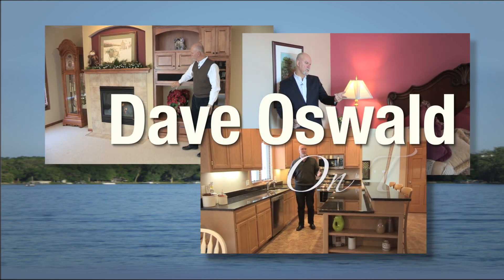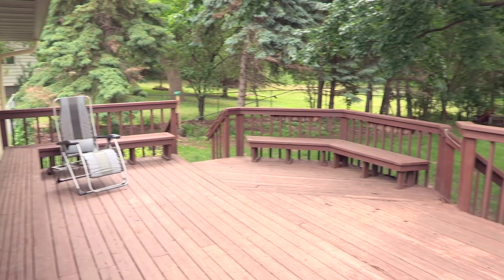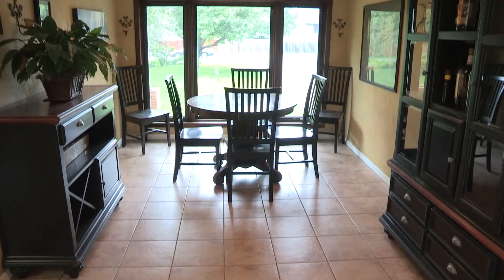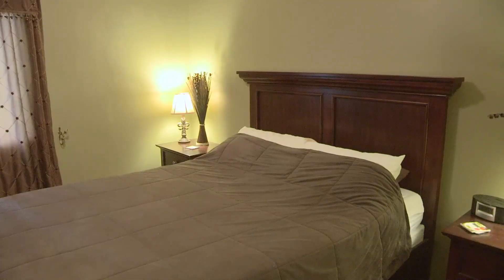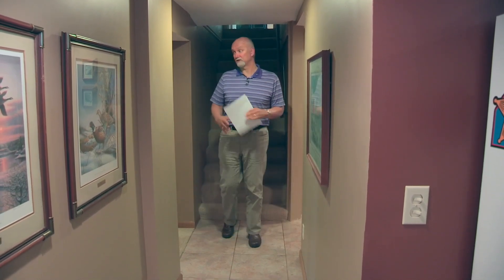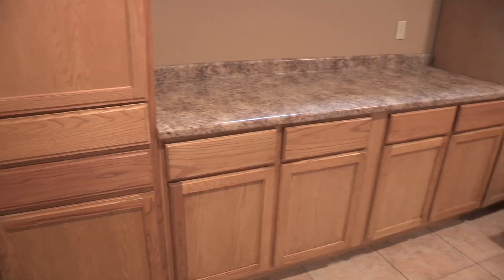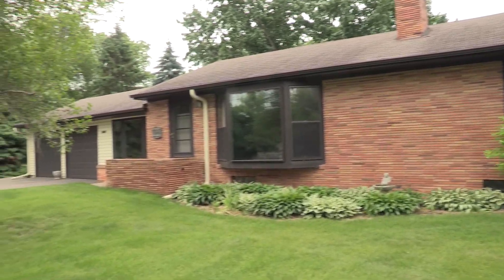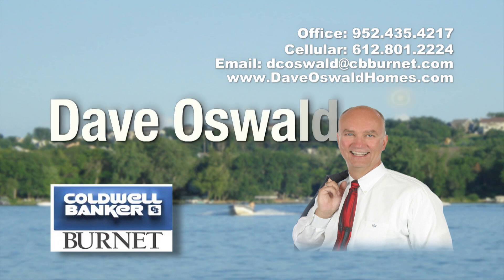1414 Skyline Road, St. Paul, MN "On Tour" with Realtor Dave Oswald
Join Realtor, Dave Oswald "On Tour" as he takes you through this classic rambler on 1+ acre flat, treed & fenced lot. 4BR, 2BA. New furnace, driveway, siding, soffits, gutters, Andersen & Pella windows, Patio Town designed & built patio & firepit, big fenced backyard for little kids, big dogs or both.